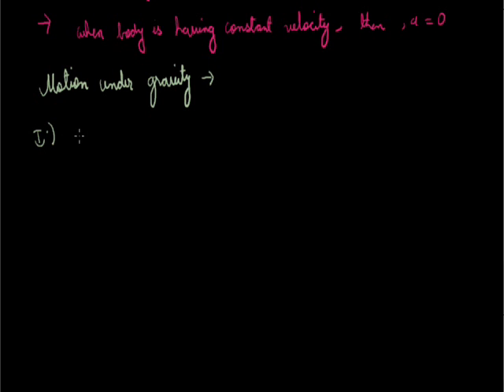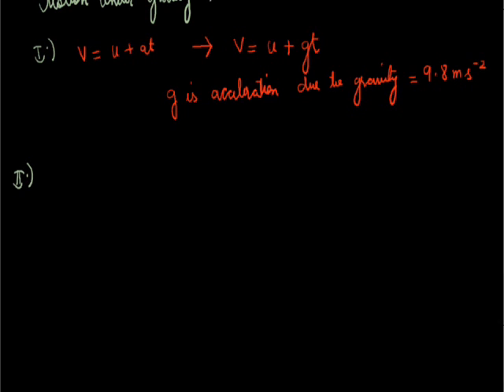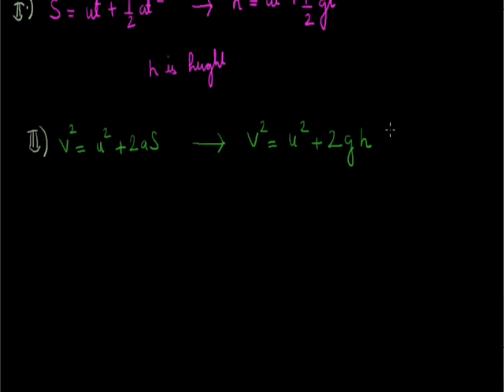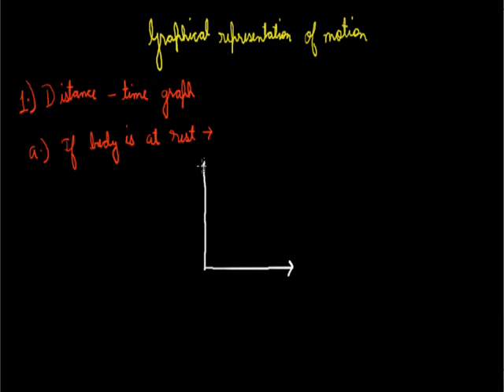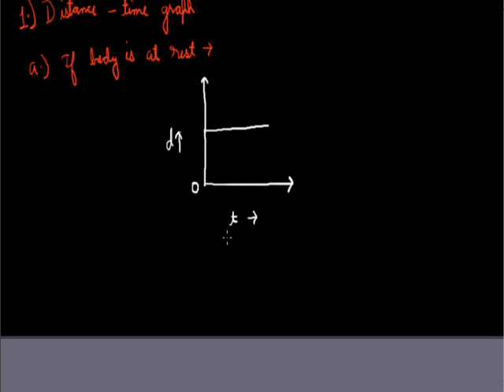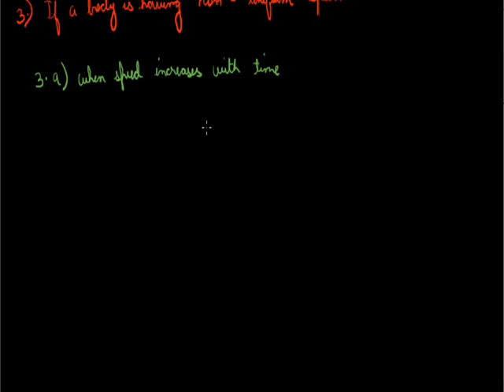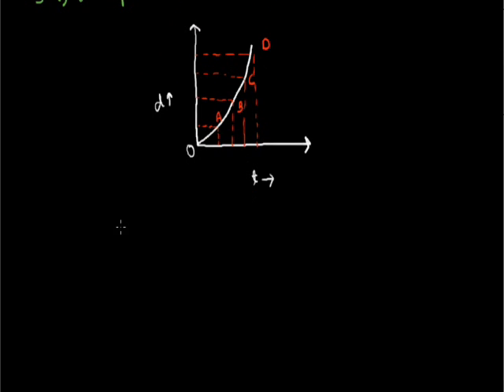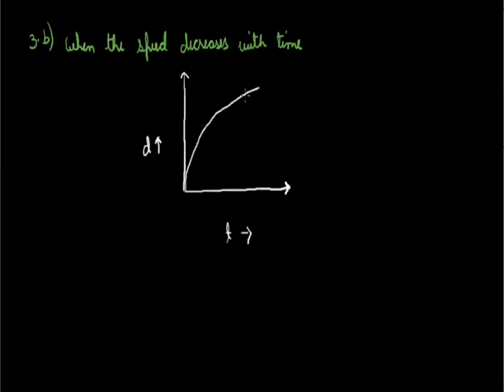Motion 006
Equation of motion under gravity and d-t graph Grade ix